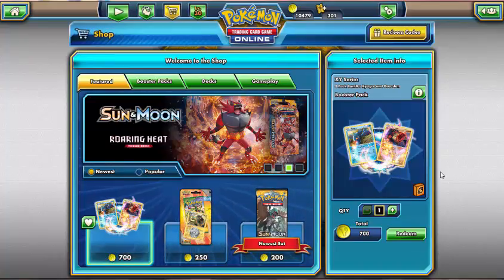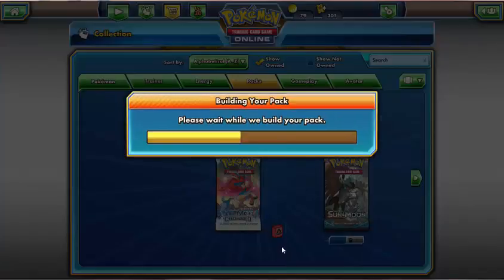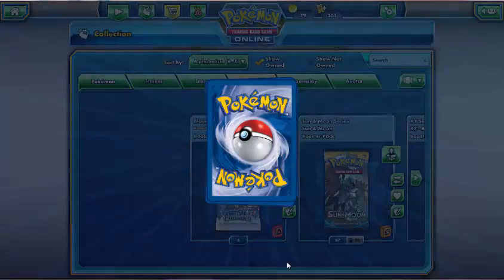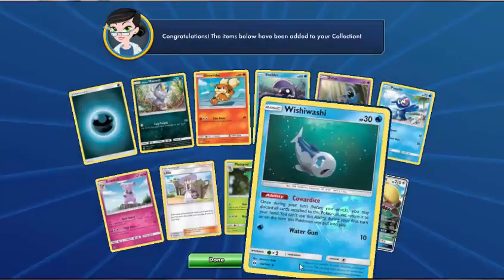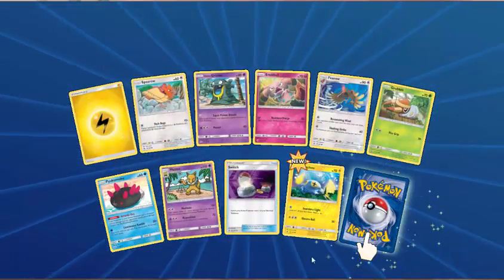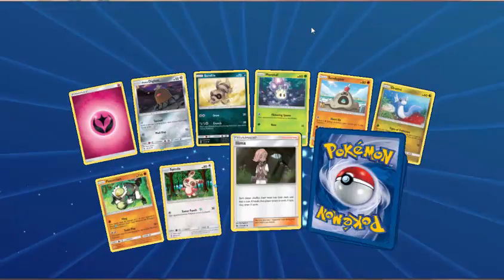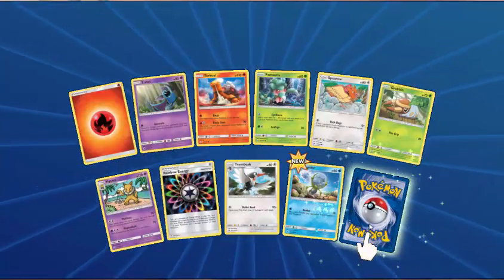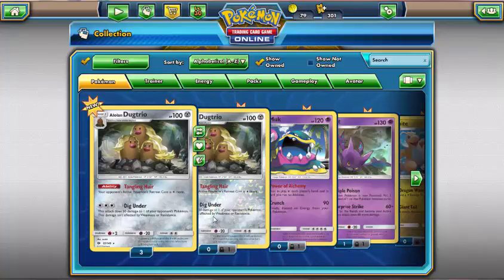HUGE Sun + Moon Online Pack Opening - Commencing the Hunt for GOLD!!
In this video, Neats goes on TCGO and opens 119, yes, 119 Booster Packs of Sun + Moon! We're hunting for the elusive Gold Cards - can we find them?? Come find out!